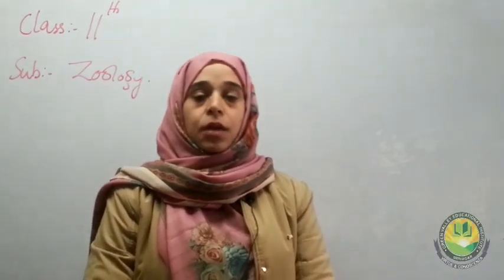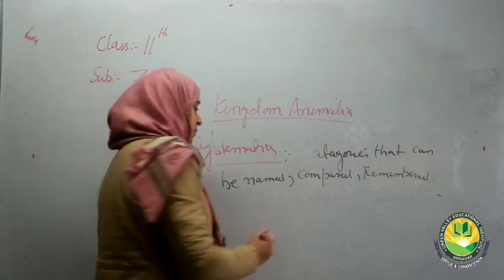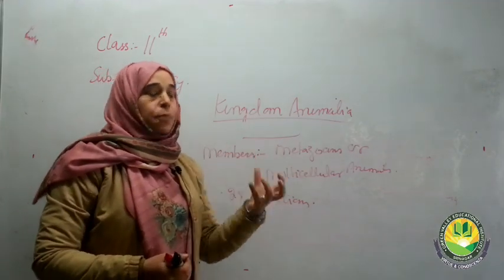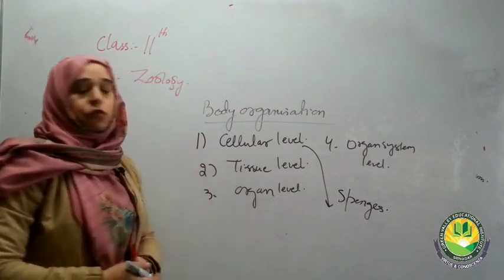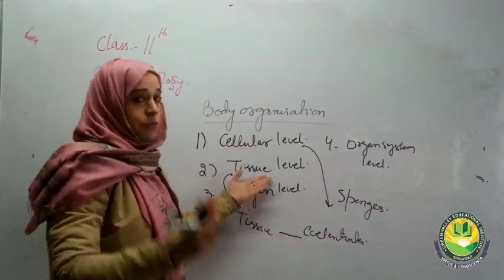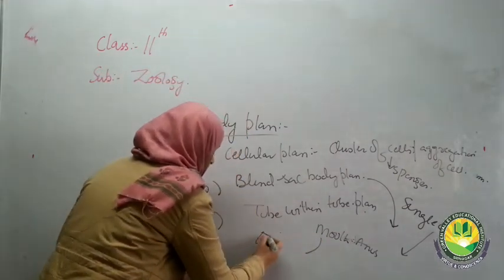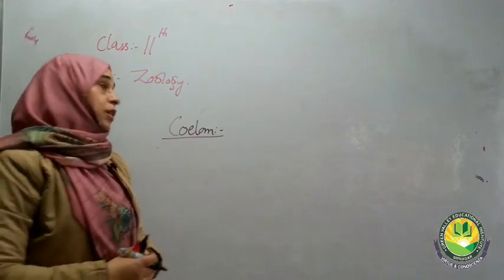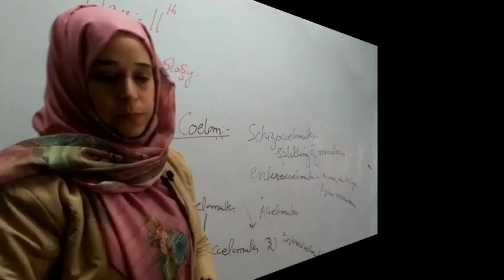Kingdom Animalia 1